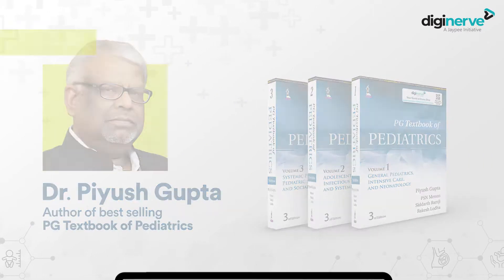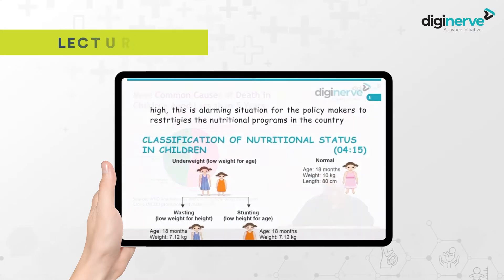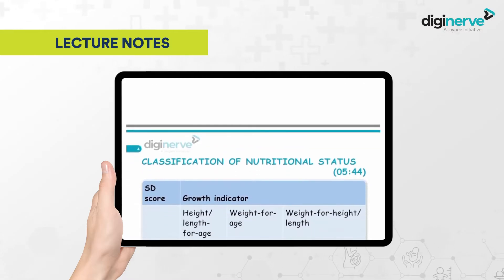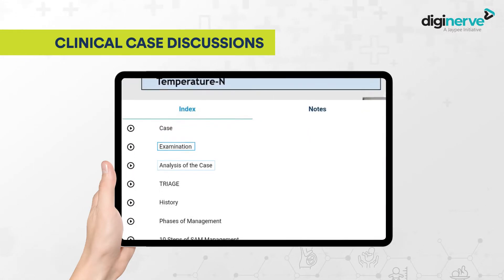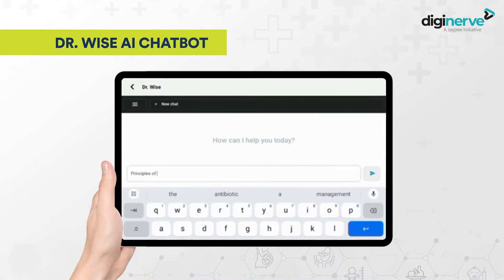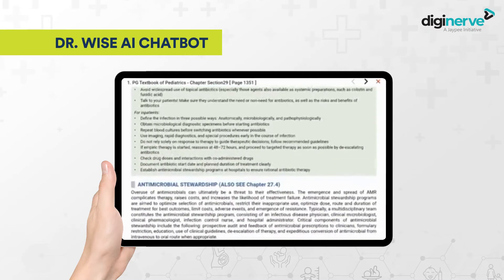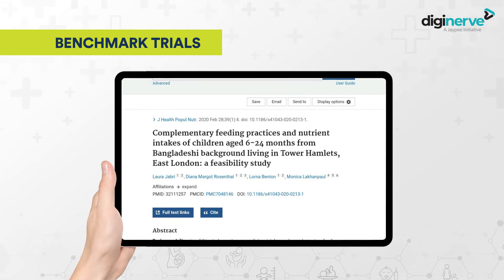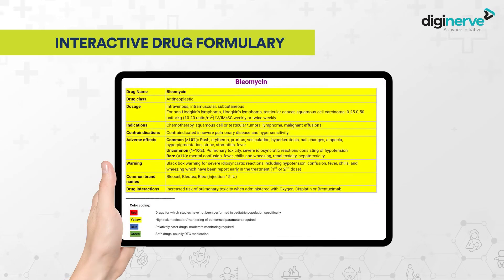Pediatrics MD Online Course for PostGrads | Designed by Dr. Piyush Gupta & India's Top 140 Faculty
Pediatrics MD is a comprehensive online course designed for students pursuing PG in Pediatrics.
The course is mentored by Prof. Piyush Gupta and contains the collective experience and expertise of over 140 gold-rated faculties.
Pediatrics MD extensively covers major topics and offers in-depth learning through evidence-based video lectures, concise notes, case-based discussions, self-assessment MCQs, interactive drug formulary and engagement activities.

Chief Editor:
Dr. Piyush Gupta
MD FRCPCH
Professor, Department of Pediatrics,
University College of Medical Sciences,
New Delhi